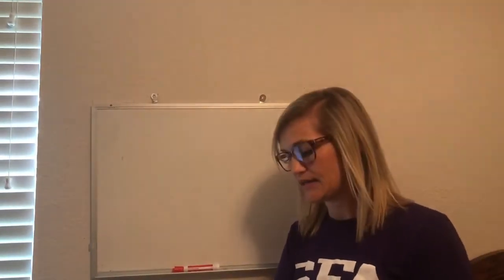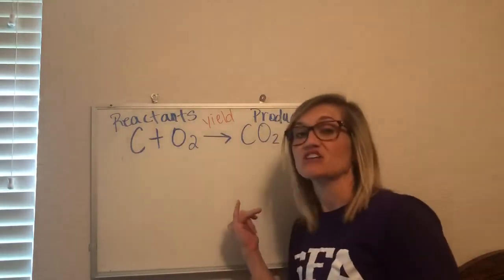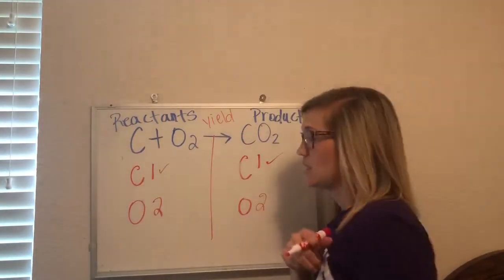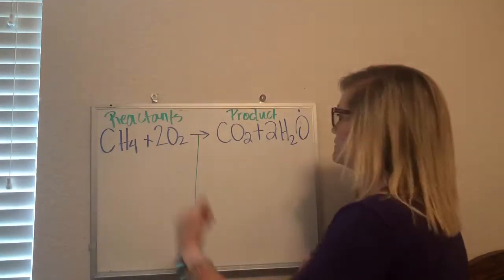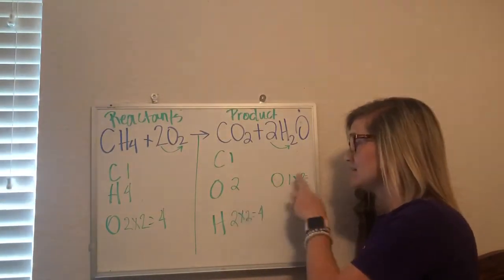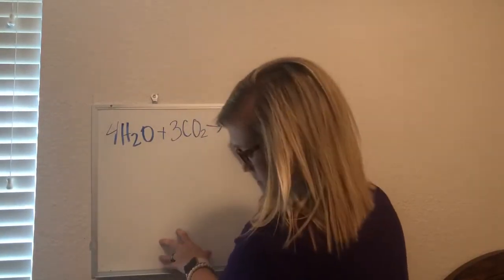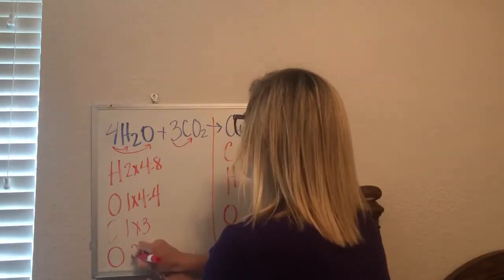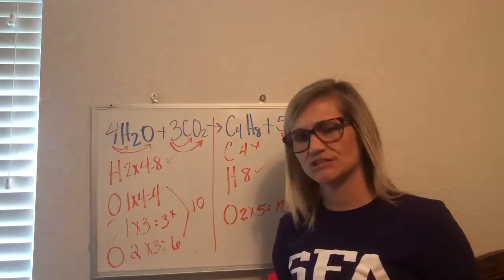trim 8C276D8C 4205 4799 84D7 F3347561DE6B